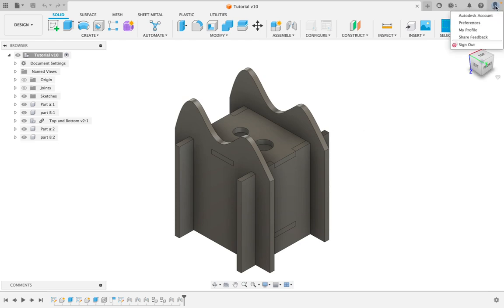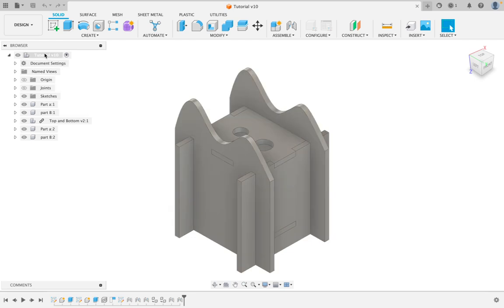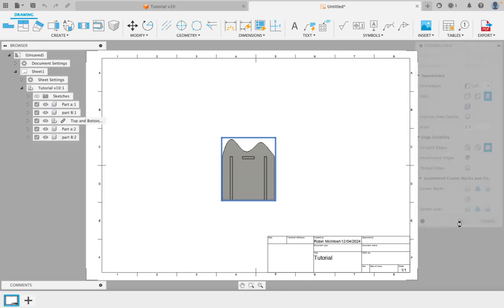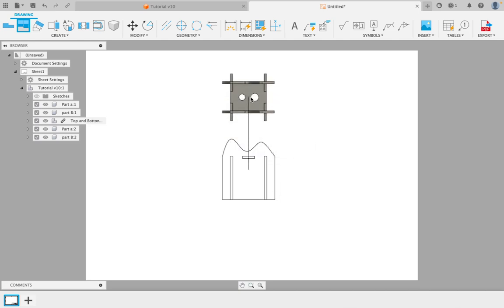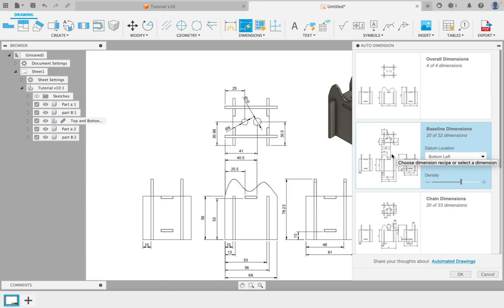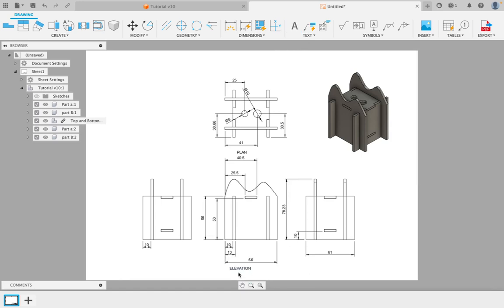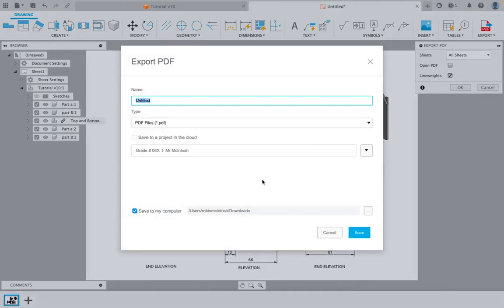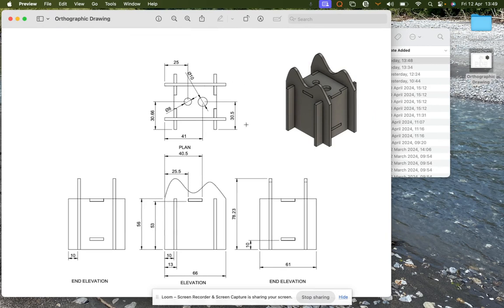Orthographic Drawings Fusion